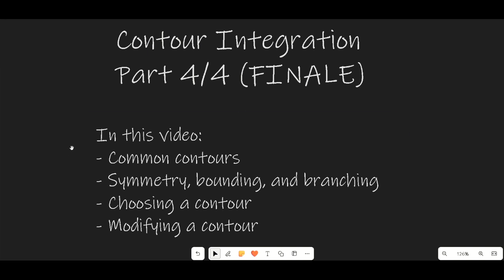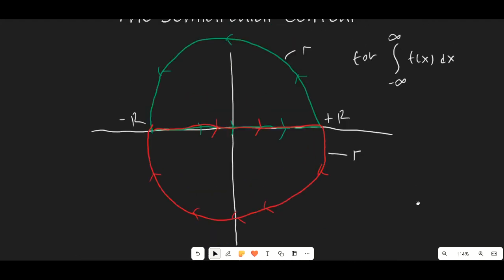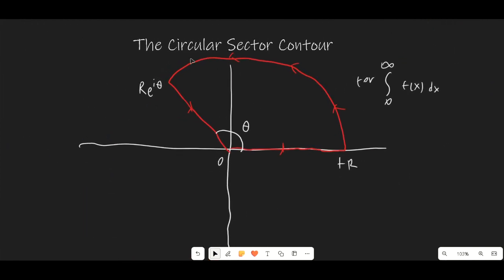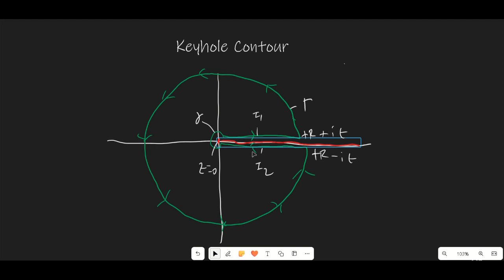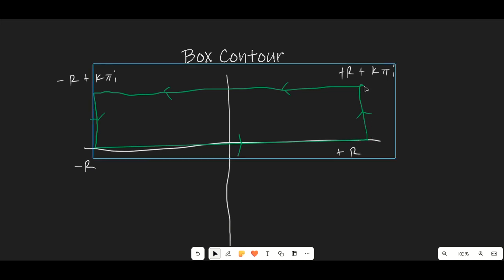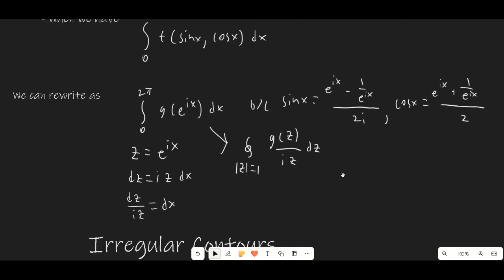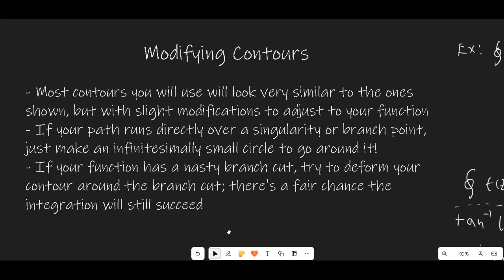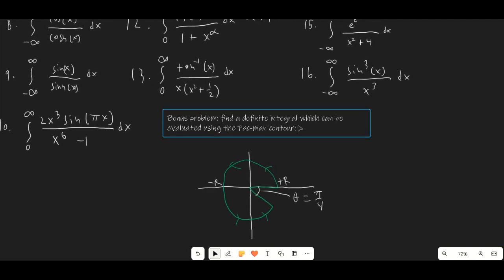Integration Guide: Contour Integration part 4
Part 4/4 in a tutorial for using contour integration to solve definite integrals. This video covers common contours, how to pick a contour for integration, and how to modify a contour to your function's needs.